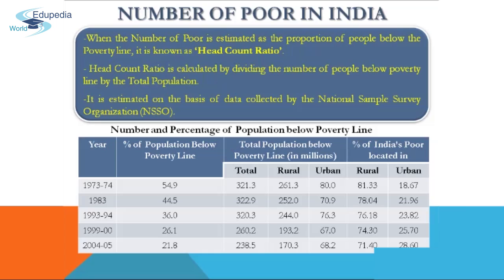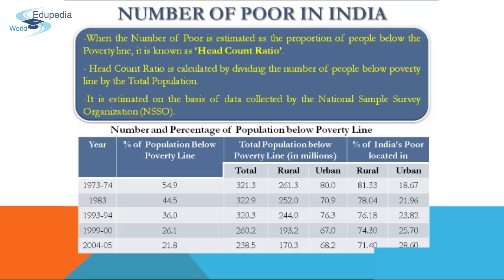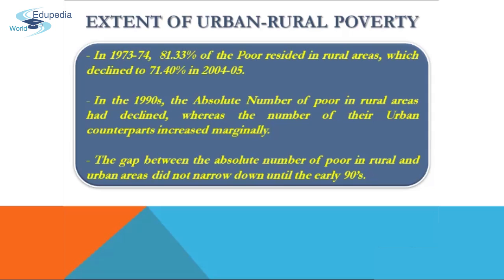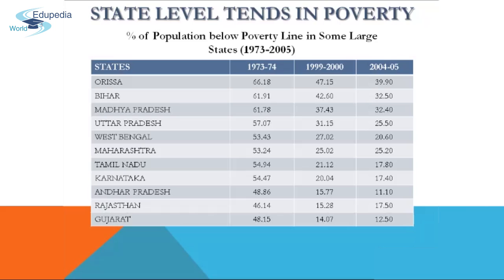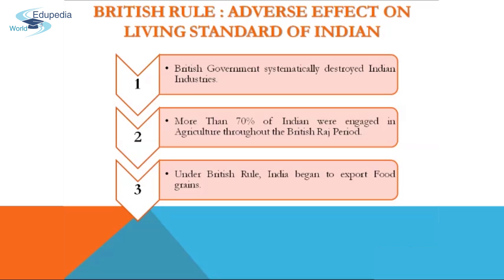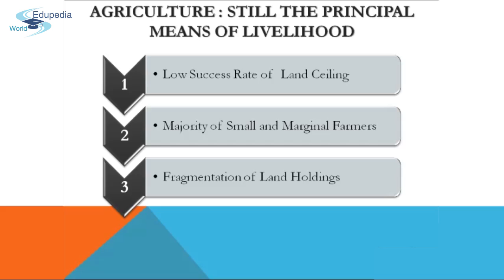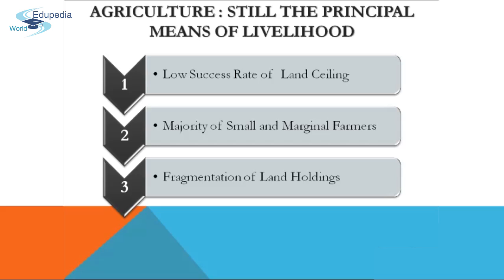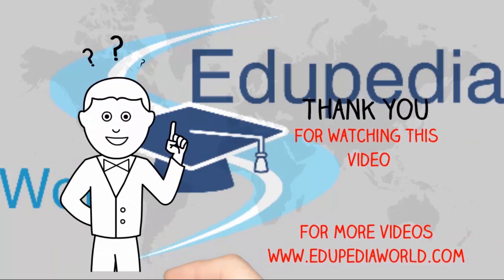Economics Chapter 4 | Part 4 | Poverty - Number of Poor in India and State Trends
Economics (Grade 11): Poverty,

Number of Poor in India,

Head Count Ratio,
00:00:29 - 00:02:23,

Extent of Urban and Rural Poverty,
00:02:23 - 00:03:24,

State Level Trends in Poverty,
00:03:24 - 00:04:23,

British Rule:Adverse Effect on Living Standard of Indian ,
00:04:23 - 00:05:52,

Agriculture : Still the principal means of Livelihood,
00:05:52 - 00:08:58,